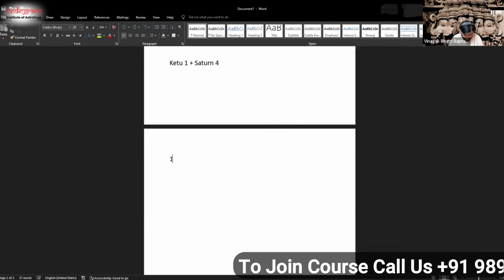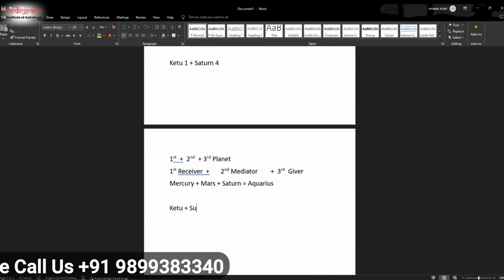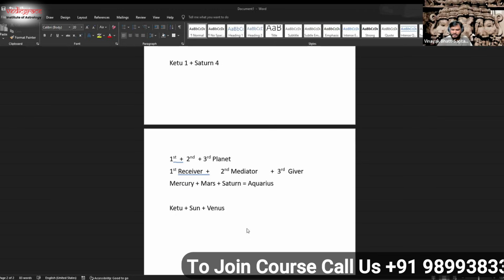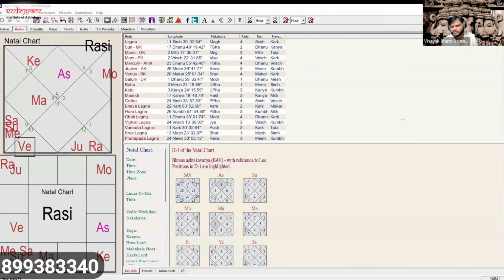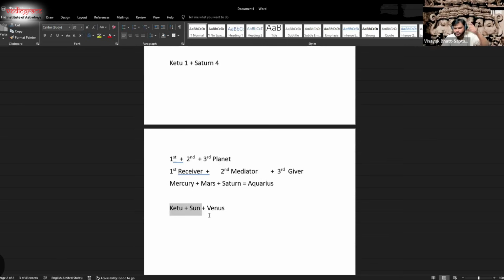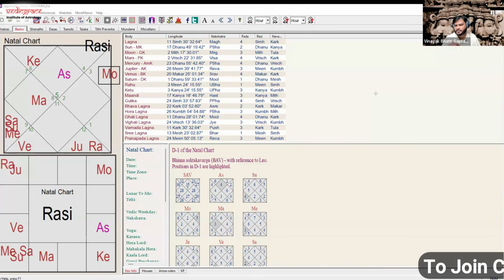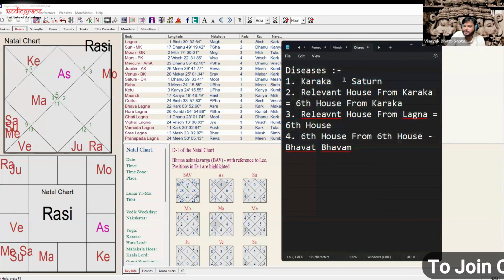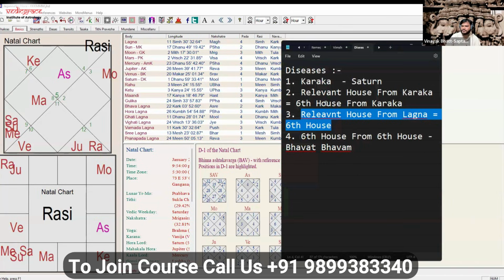BNN Rule Upgrade: Advanced Combination Rules You Must Know - Chapter 3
This is Chapter 3 of my Bhrigu Nandi Nadi (BNN) series.

In Chapter 2, I taught the base method: how to make combinations using the Planet Pairing Rule.

Now in this video, we go one level deeper. Because many students can form combinations, but they don’t know which combination will dominate, when it will give results, and how to read it without mixing everything.

In this video you will learn:

- Advanced rules that decide priority in combinations
- How to judge which planet is leading and which planet is supporting
- How to avoid wrong blending of karakatwa (big beginner mistake)
- How advanced rules change results in real-life charts
- A simple practice method to apply these rules daily

Practice task (do after watching): Take one chart. Pick one strong combination.

Write 3 outputs:

1) event/theme
2) how it manifests
3) what can disturb it.

- Which advanced rule confused you the most — priority, lead planet, or timing/trigger?
- Write it in one line. I’ll reply and also cover it in the next chapter.